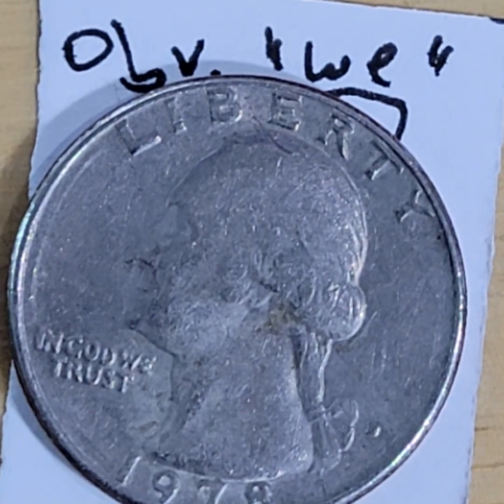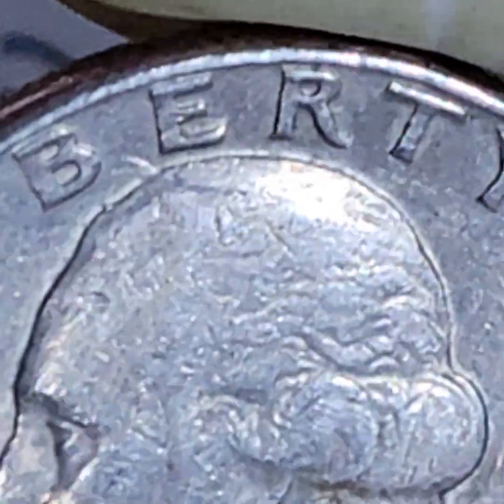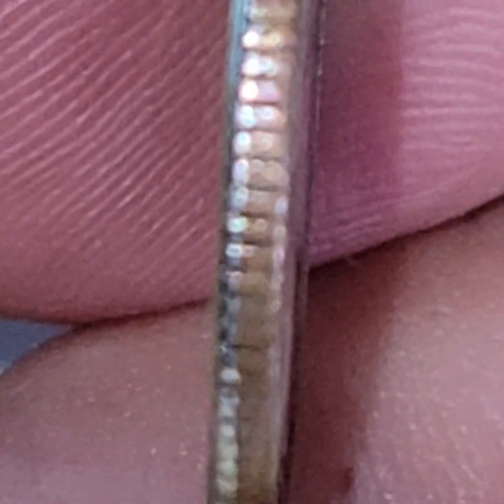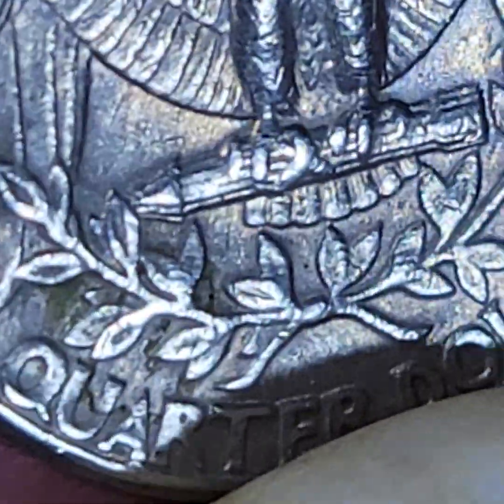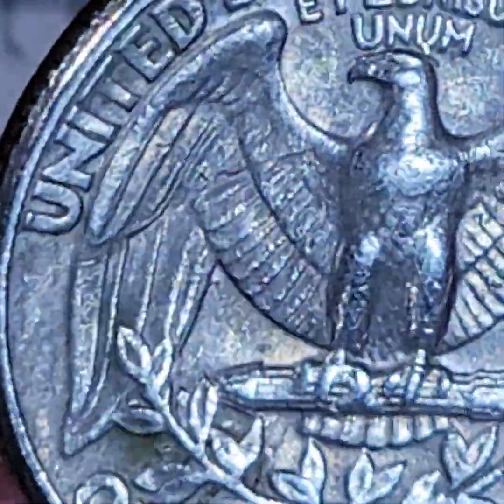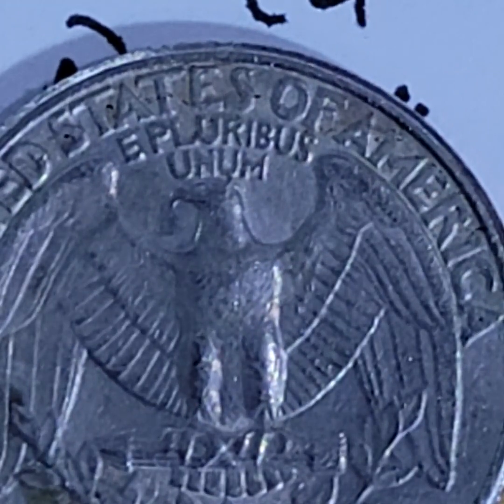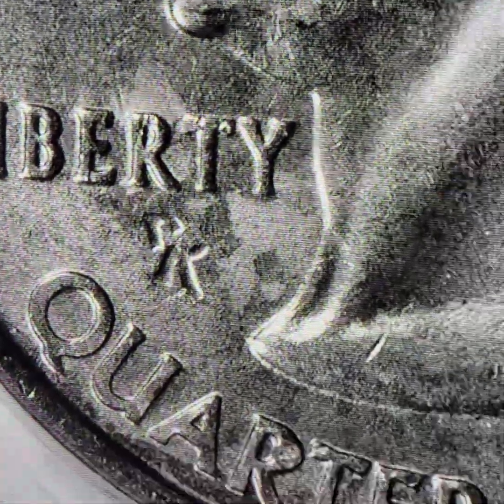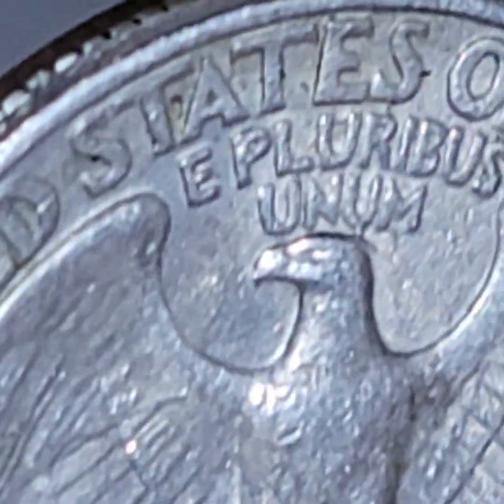✝️ LWJF PART #4 MUST SEE (FOUND SUPER RARE QUARTER ERROR) IN DEPTH RESEARCH OF NON PENNY COINS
Channel Members:
Eric = check out his channel: keeneEyeCollectables
Martin = AKA = Mar-Tay
CataTonic1 =AKA= Cat
Sandra Williams 💯
Otis Coldren 🫡